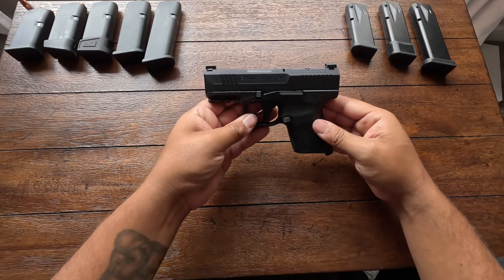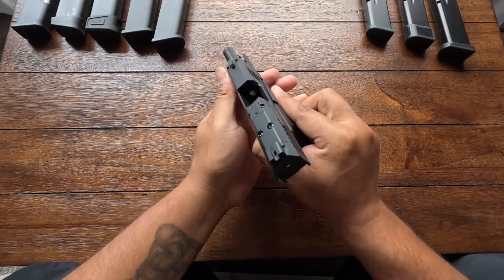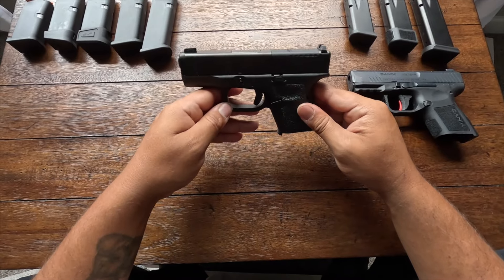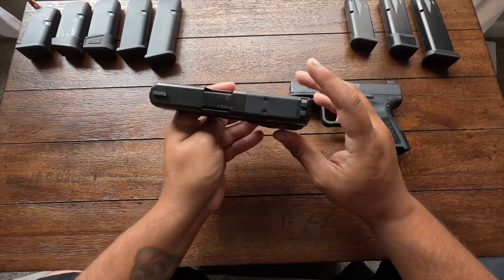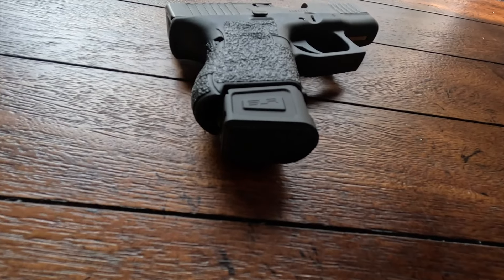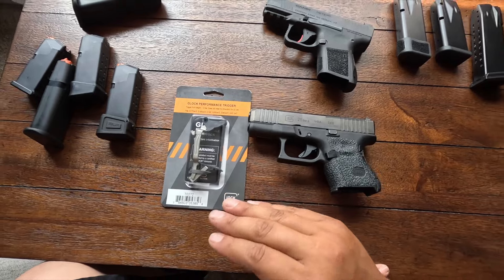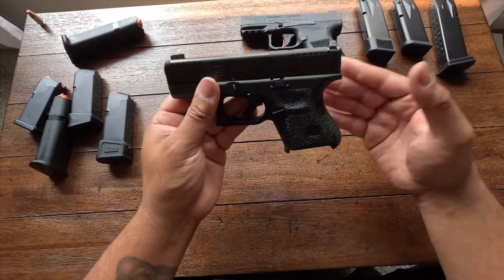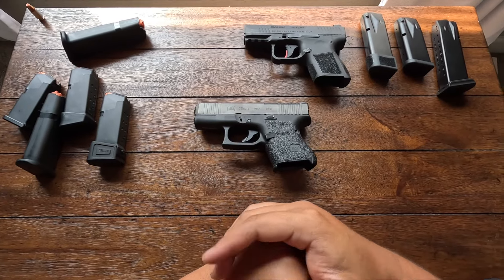REPLACED MY CANIK MC9 WITH THIS! 😬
JUST REPLACED MY CANIK MC9! DID I MAKE THE RIGHT MOVE? WHAT WOULD YOU HAVE GOTTEN INSTEAD?